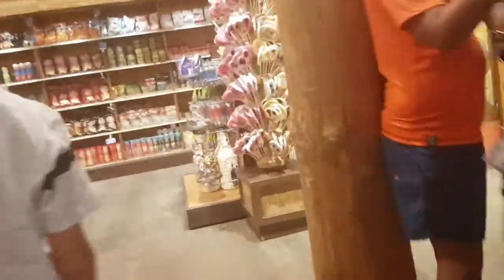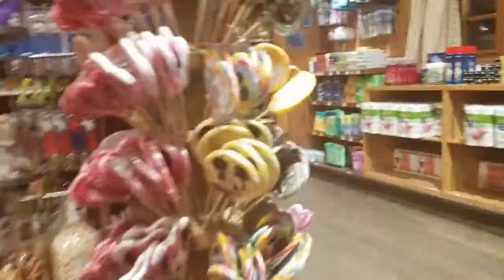Disneyland Paris Davy Crockett Ranch